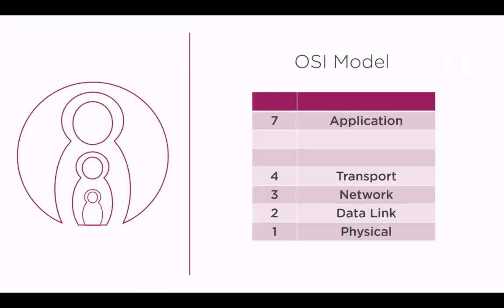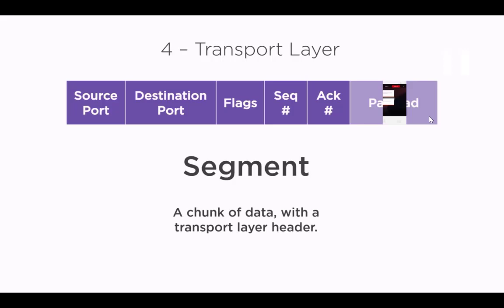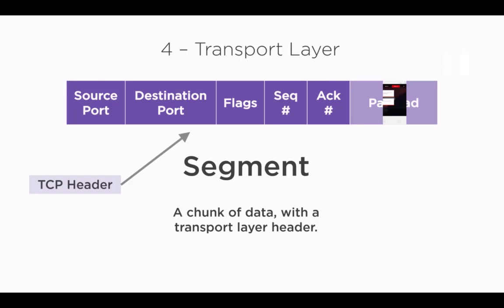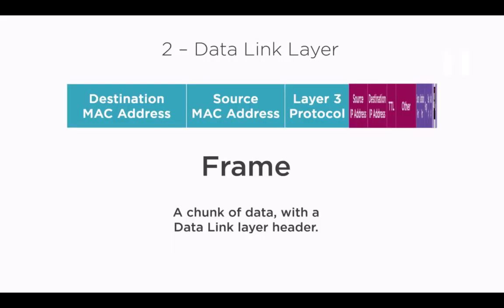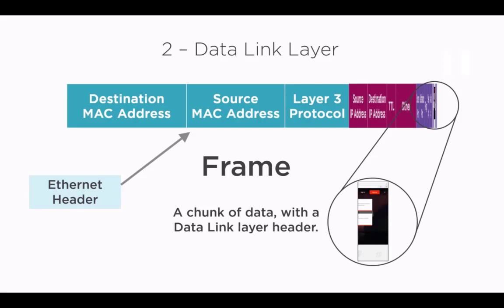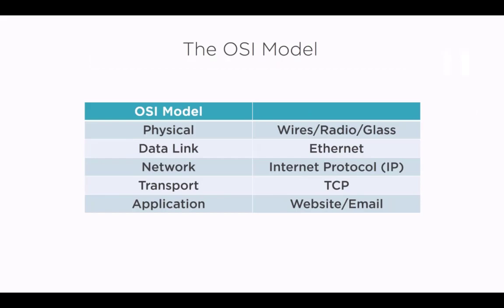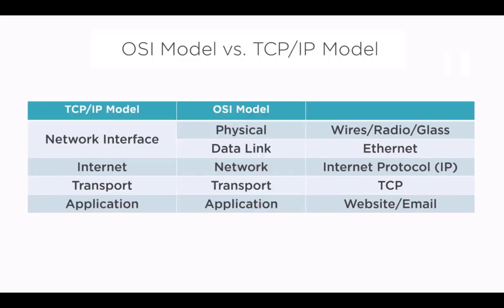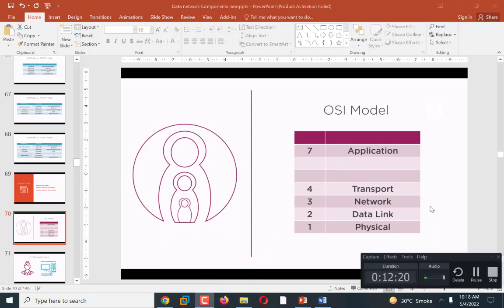CCNA Full Course in Hindi | CCNA 200-301 Full course in 2022 | TCP IP Model - Class 5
In this CCNA Full Course I have covered the exam title CCNA 200-301 Fundamental Concept I have created this CCNA 200-301 Full Course Series for Beginners.

In this video, you will get to learn CCNA in English. We have provided you with the CCNA full course in English that too from scratch. Along with hands-on lab training and in-depth knowledge, this CCNA course is for individuals who want to enter the networking domain in the IT industry
I have explain what is OSI Model , What is TCP / IP Model , what is data encapsulation , what is header , what is segment, what is packet , what is frame in details